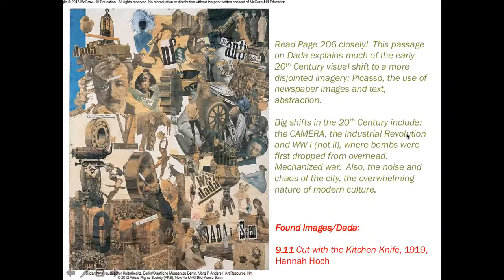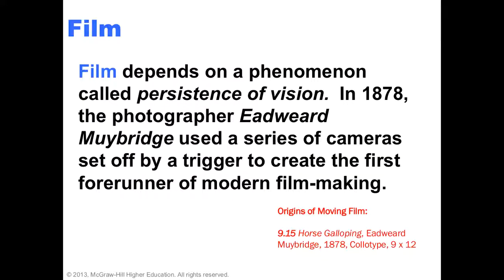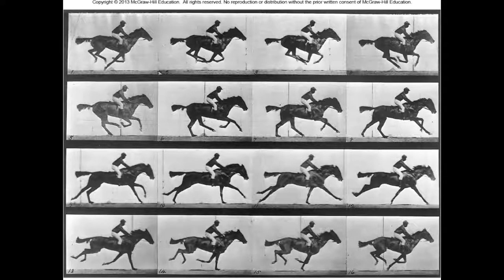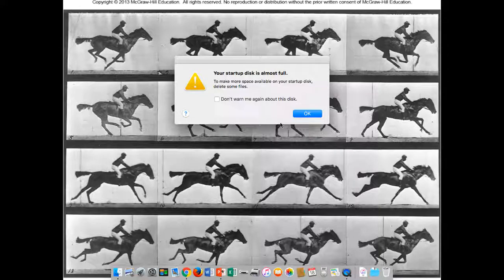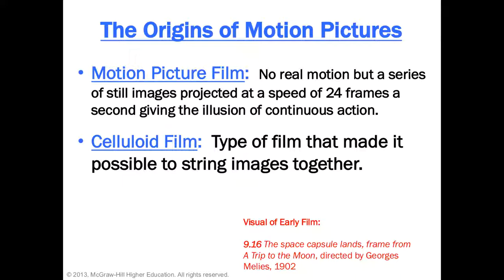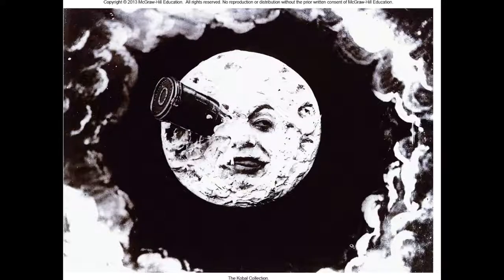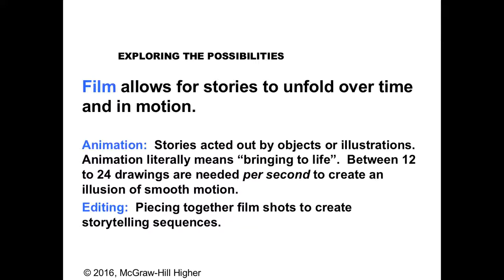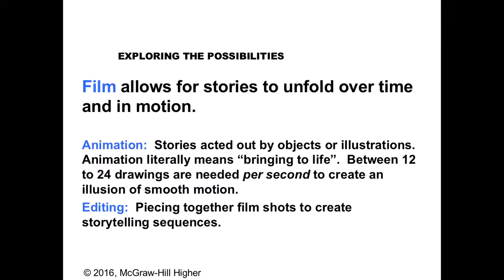Ch 9 Part 3 Audio